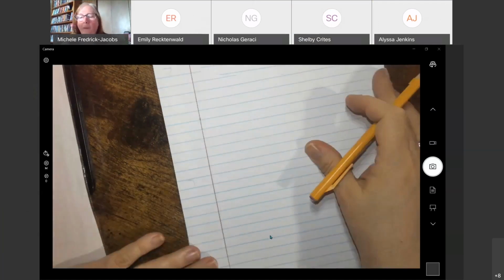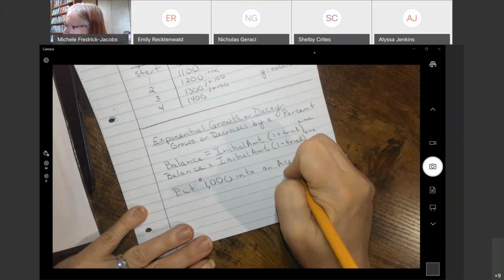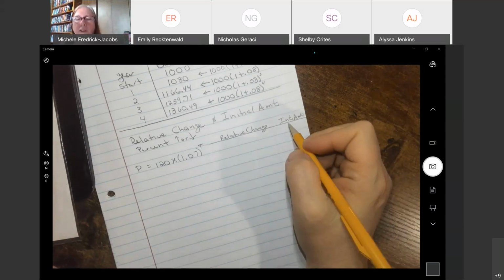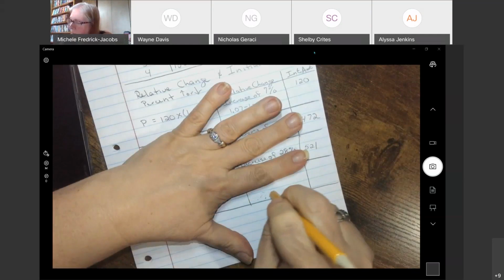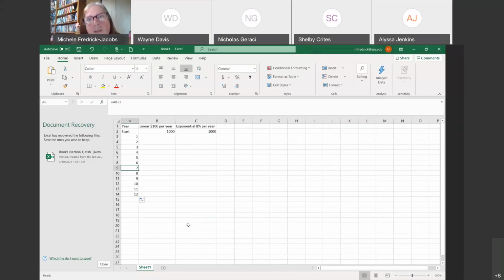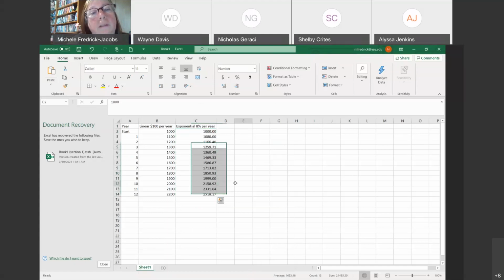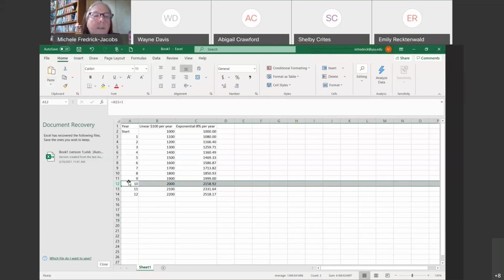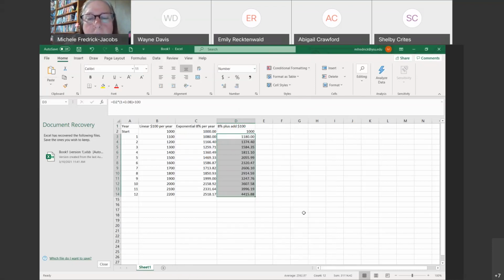M2623 Class Recording Monday 3/15 at 9AM